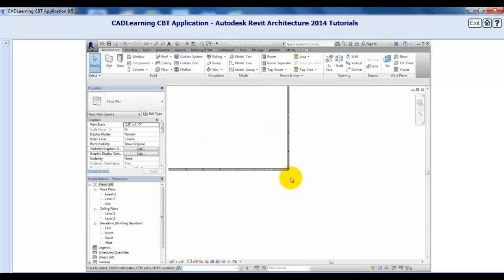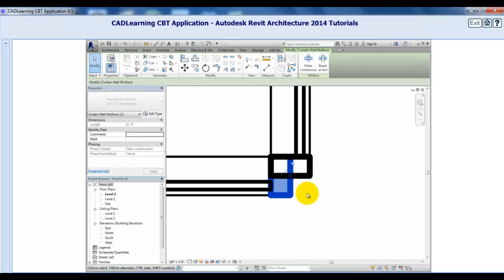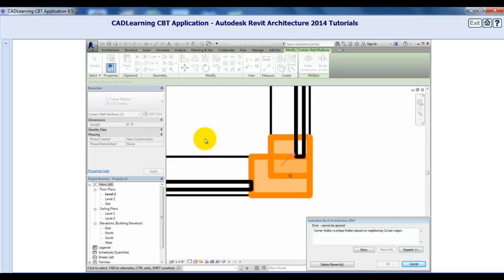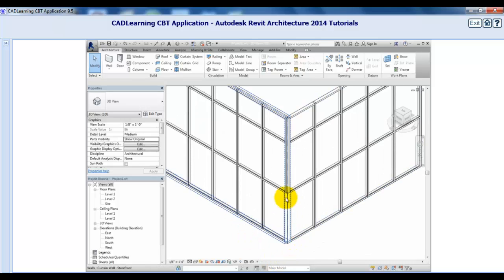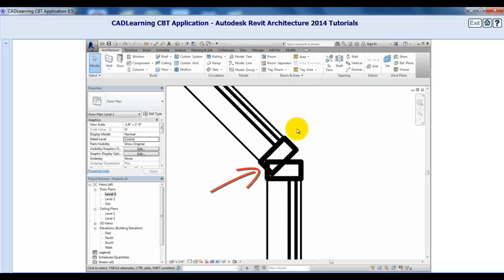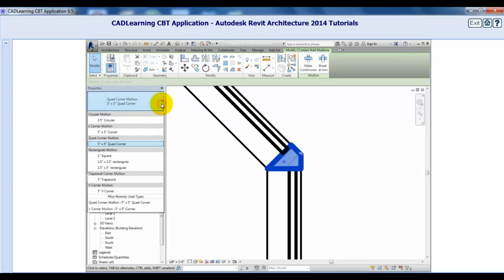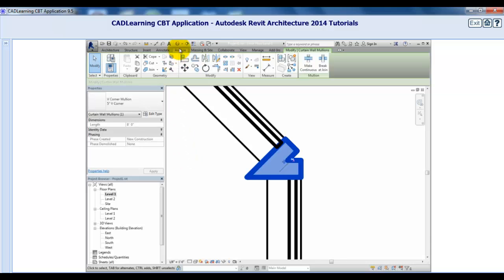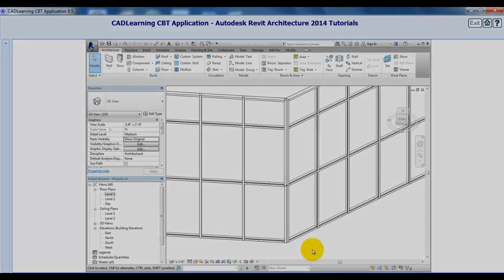AutoDesk Revit Architecture 2014: Creating Curtain Walls That Turn Corners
AutoDesk Revit Architecture 2014 Tutorial: Creating Curtain walls that turn corners.
to see all of our AutoCAD and Autodesk training courses